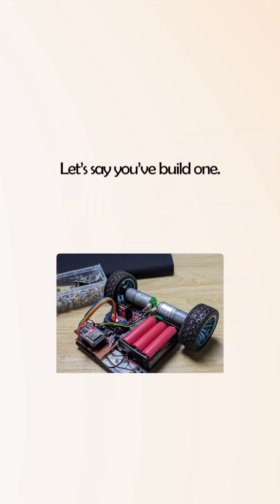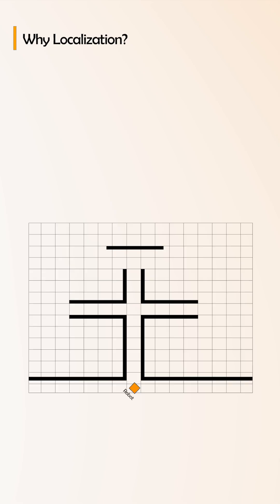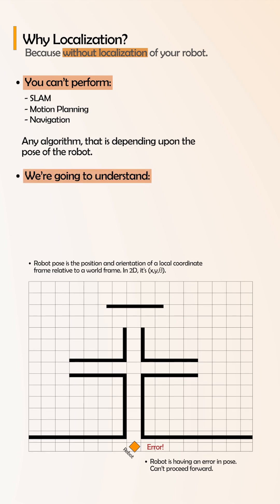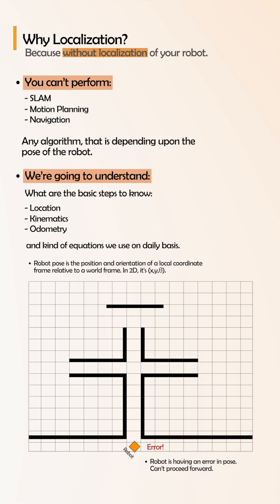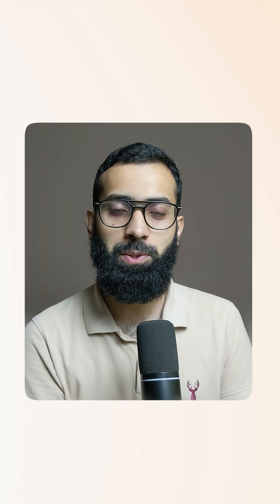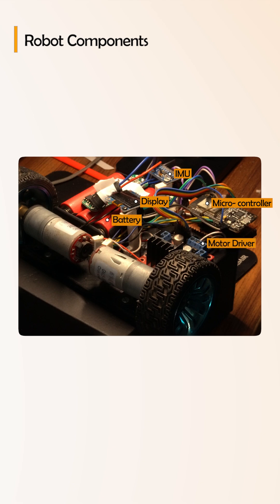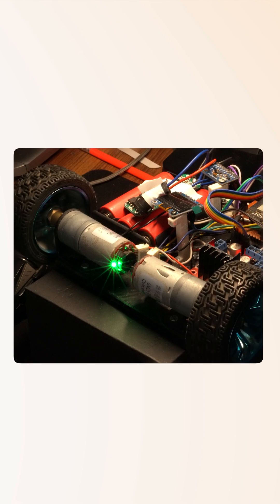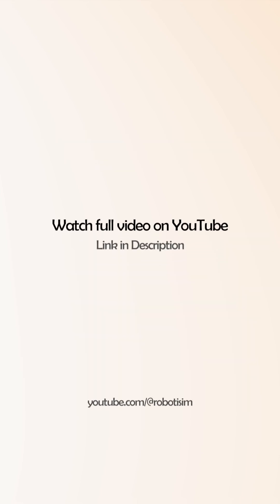Robot Localization Made Simple: The First Step to Navigation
Robots can’t move with purpose unless they know where they are.
Localization uses wheel rotations and encoder ticks to calculate position step by step.
It’s the foundation for mapping, navigation, and motion planning.